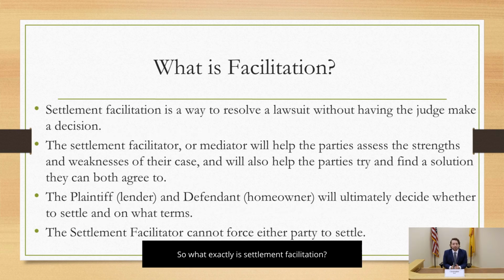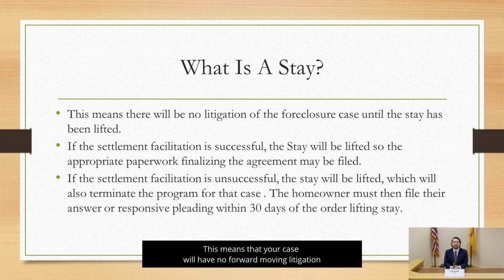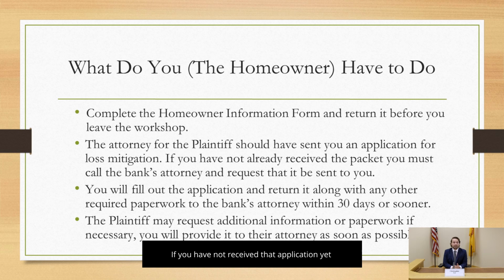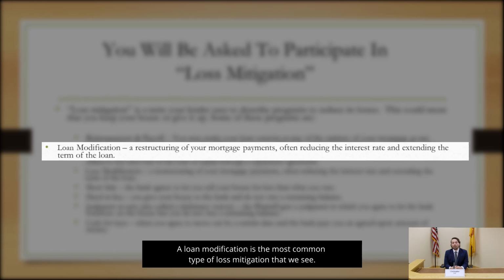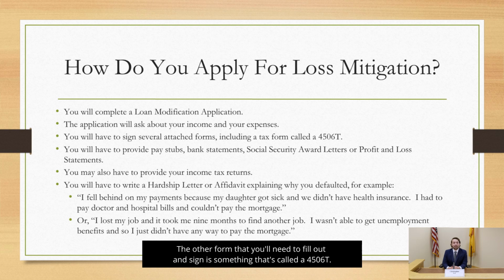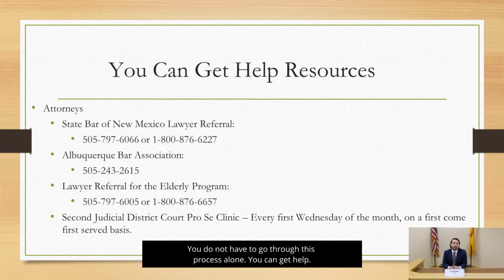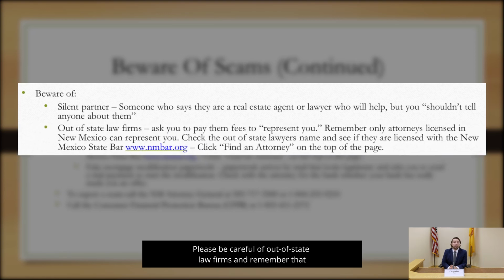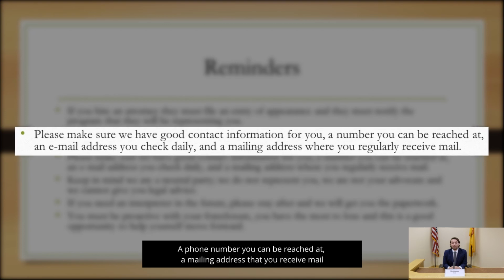Foreclosure Settlement Program Workshop with English Subtitles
What does settlement facilitation mean?  What are your roles and responsibilities if you're in the program?  This workshop provides the answers and much more.